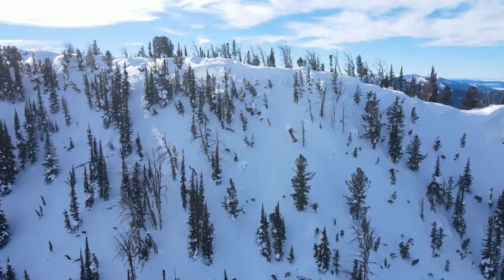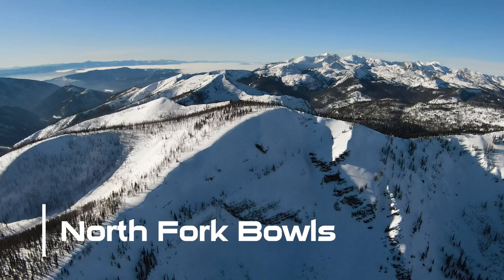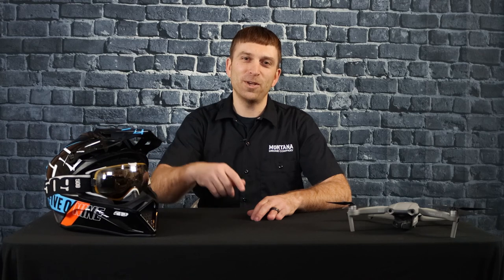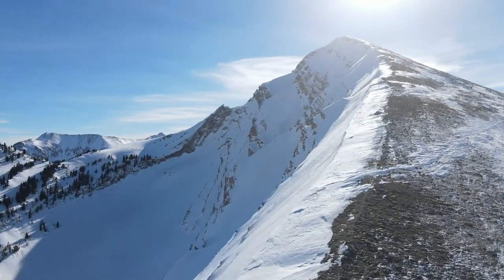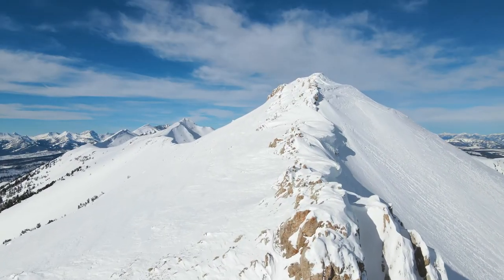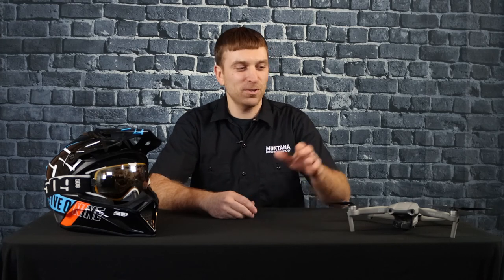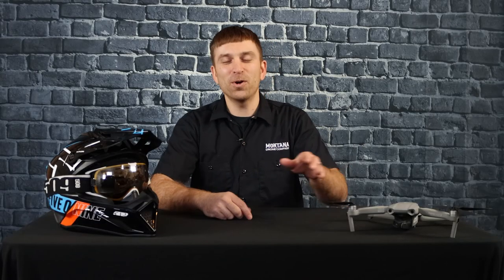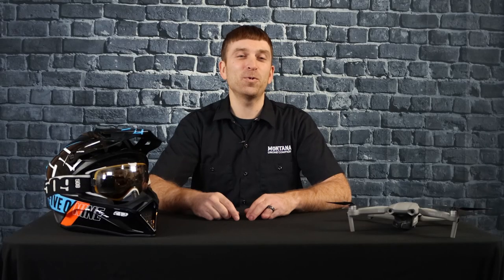Montana Drone Photo Contest | Winter Mountain Shots | January 2022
Every month Montana Drone Company holds a drone photo contest based on a category. All drone pilots submit a photo for consideration, but only one is chosen. Montana Drone Company has the most full-time drone pilots and provides full coverage for Montana to complete aerial photography and video services.

All photographs are available for purchase as stock photography for use on other websites or we can order larger prints or even canvas.